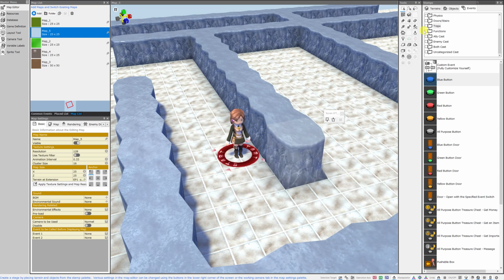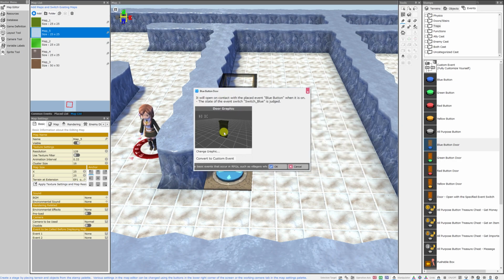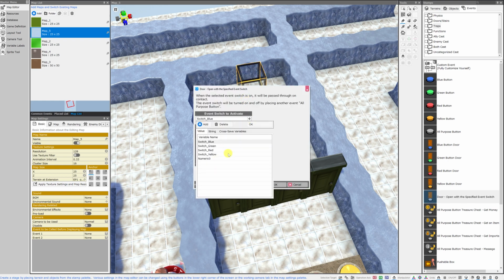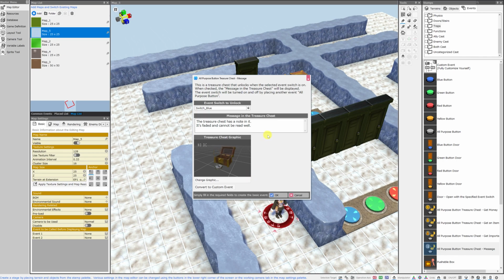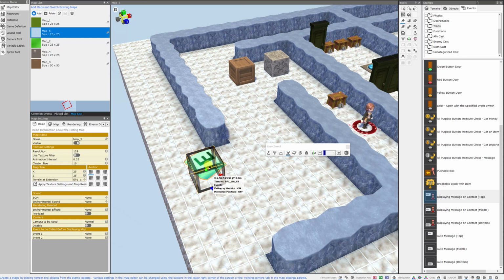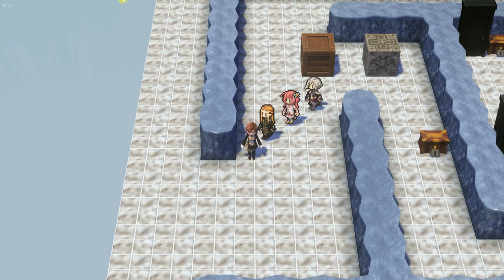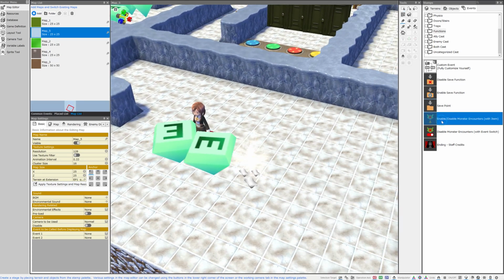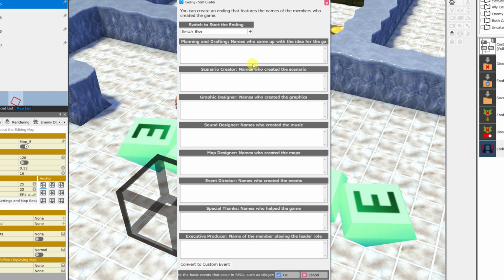Getting Started in RPG Developer BAKIN: Event Tour (4)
Going over event basics!  Fundamentals!

-1~2 week turnaround time, but usually faster if I can do it!